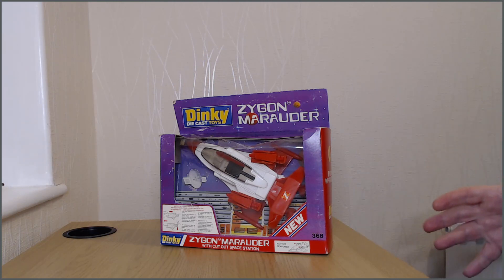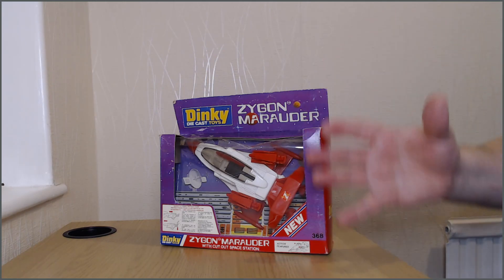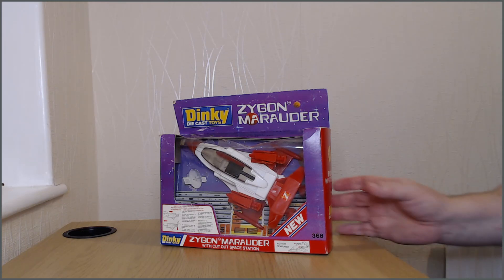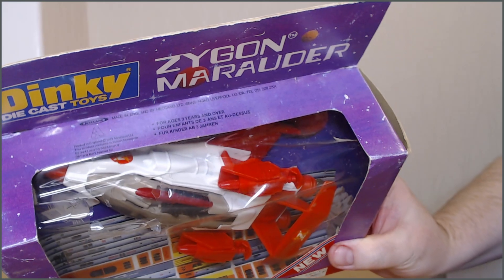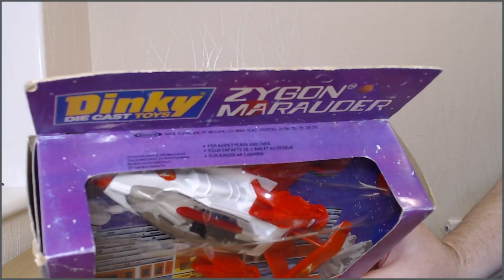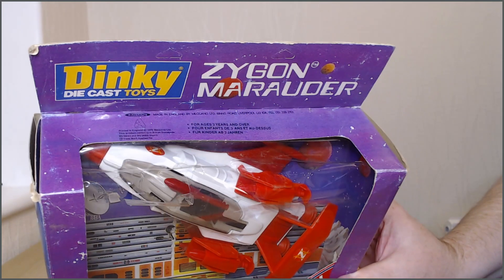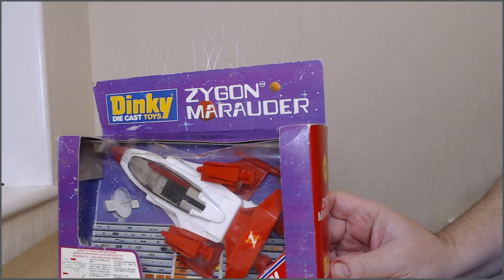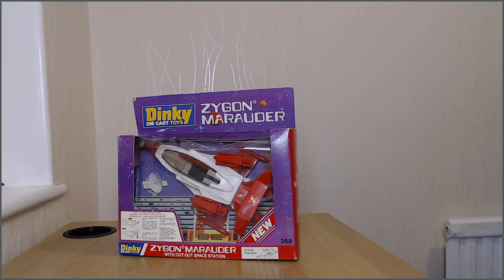Dinky Die Cast Zygon Marauder Model 368 Retro Toy Review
Another success for eBay's algorithm which I was happy to be grabbed by because I knew of this item but finding it reasonably priced in a box was too good an opportunity to pass up. It would have been rude not to! Sadly one of the last toys Dinky released before going under.